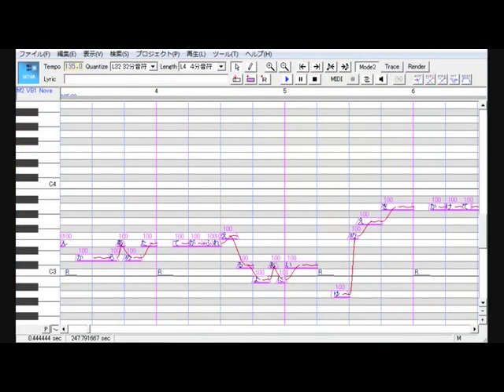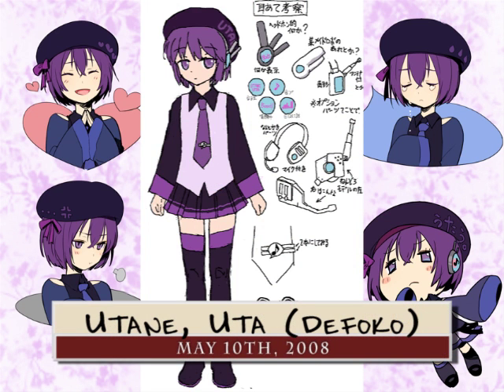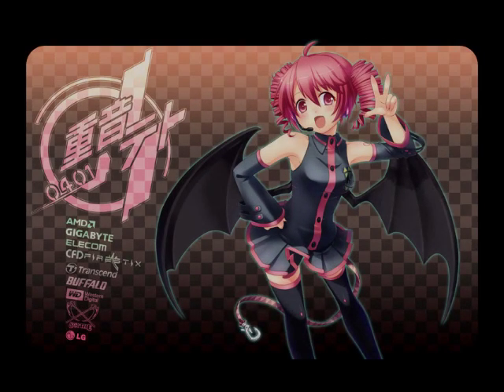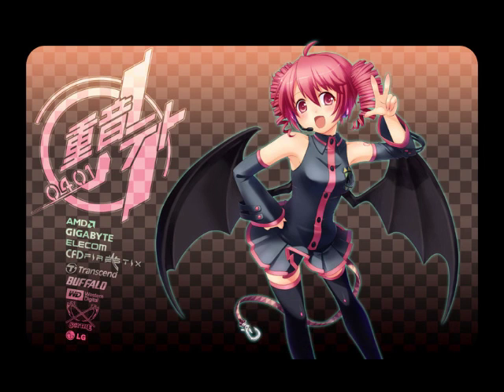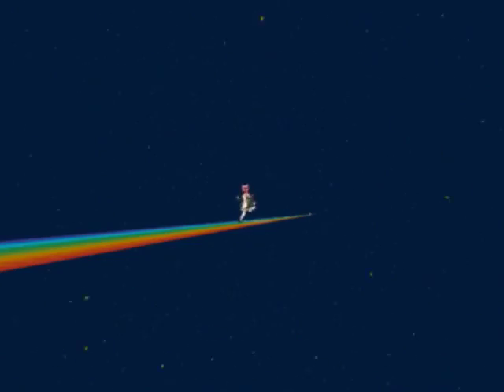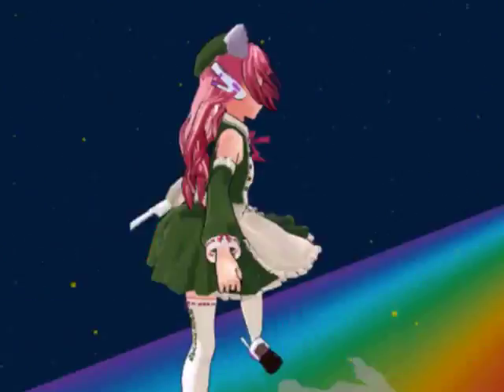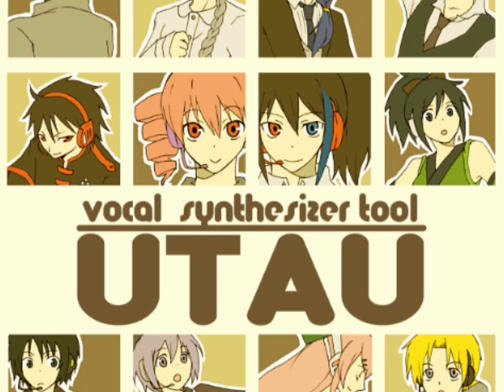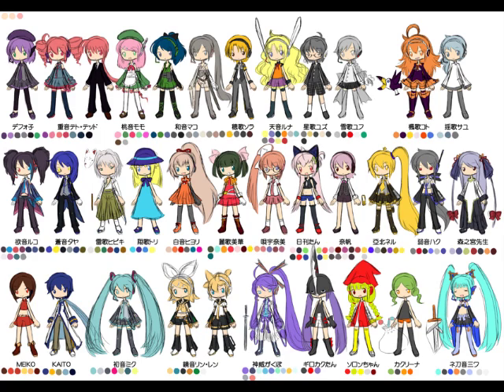[AtH] VX9 History of the Vocaloids EXTRA 9 - UTAU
All of my videos are uploaded in 480p!

I am new to UTAU so if you are more knowledgeable than me, please let me know if I've made any mistakes!

【UTAU】Yellow【黄色】Utane Uta A.K.A. Defoko【唄音ウタ A.K.A. デフォ子】
【UTAU】Circus Monster - Utane Uta A.K.A. Defoko【唄音ウタ A.K.A. デフォ子】

 Kasane Teto:
【MMD x UTAU】ハッピーシンセサイザ 【 唄音ウタ ・ 重音テト】

Here's an mp3 link to this version of Two-Faced Lovers (There are like 5 versions of Teto's cover of this song and they all sound different D: Took me a while to find this specific one!)

【桃音モモ】..LovE..【UTAU ORIGINAL】 (Append?)
「Best Friend」【重音テト＆桃音モモ】

Corrections and constructive criticism are appreciated!